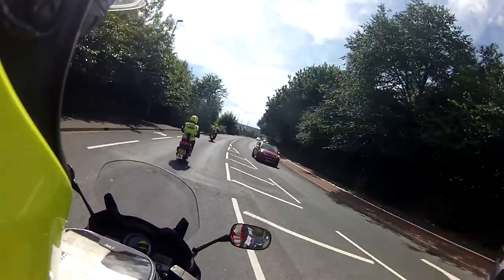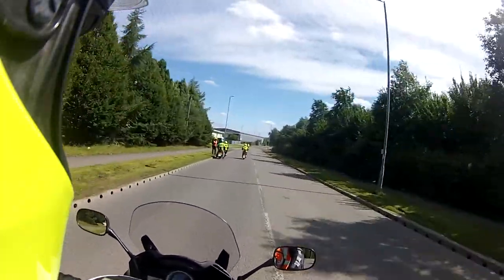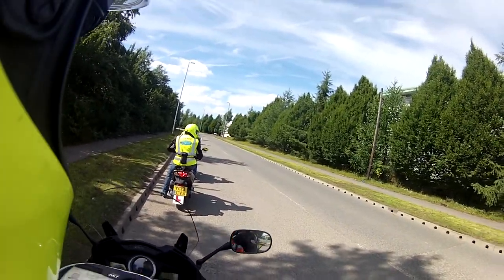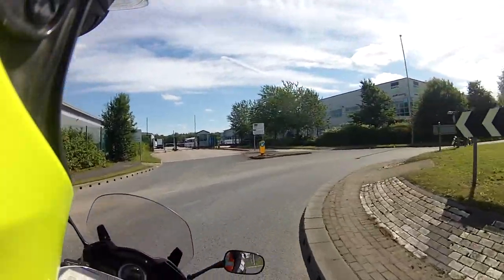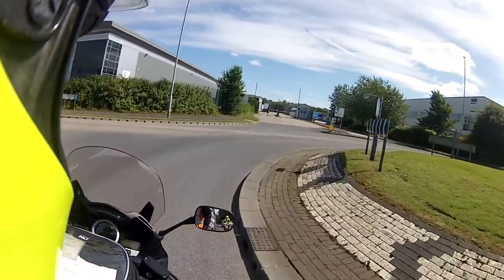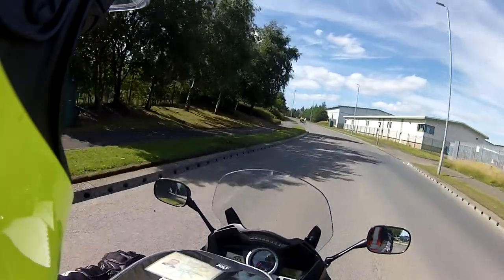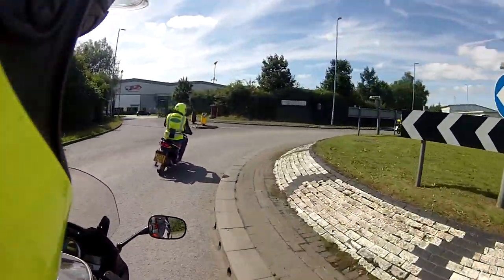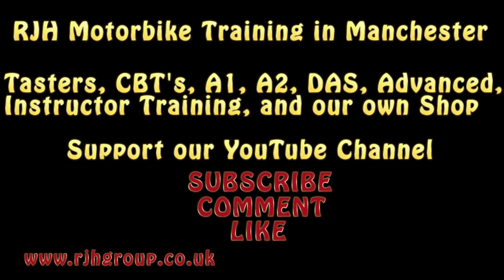Lesson CBT Training Road Ride Element E Roundabouts Turning Right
CBT Training at its best. Robert coaching these 2 riders on roundabouts during Element E of their CBT in Manchester.
Camera is the Drift Ghost HD, coupled with Kenwood and Autocom communications.
Honda CB125F and Honda NSC50 Repsol being used for the CBT
£150 available 7 days a week.